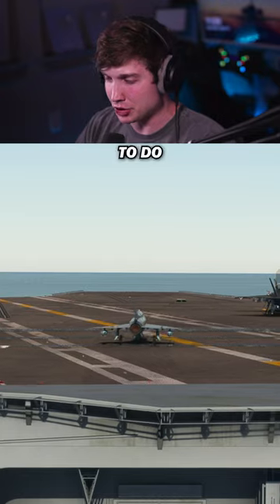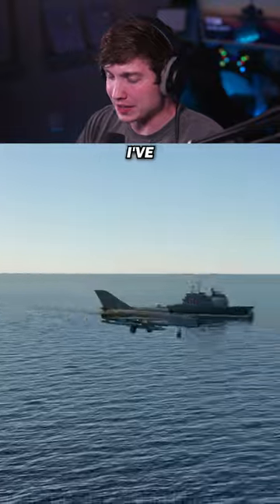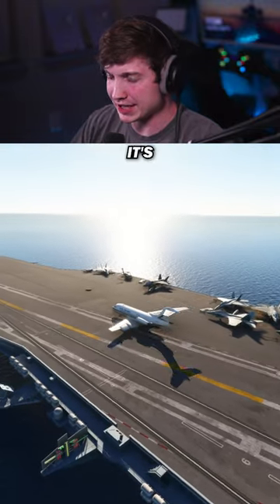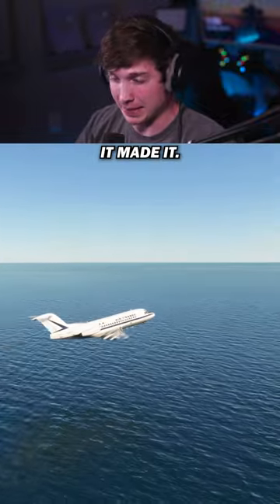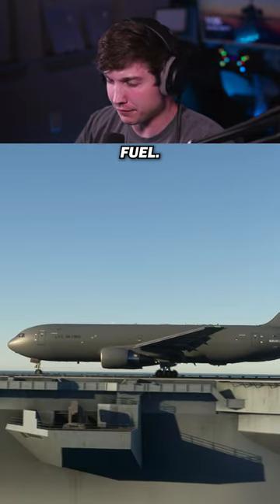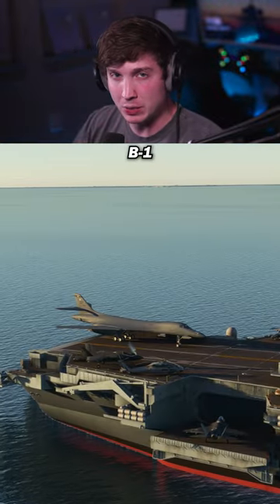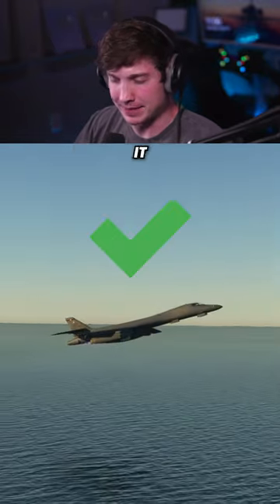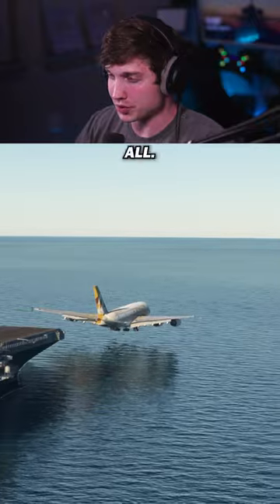Newest MSFS Planes vs. Aircraft Carrier